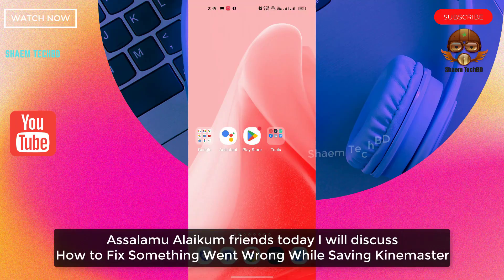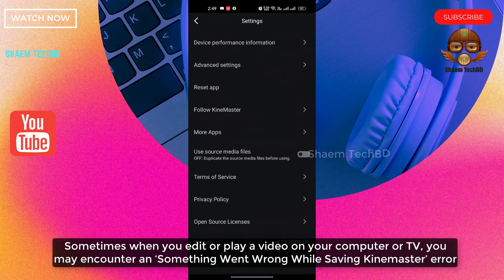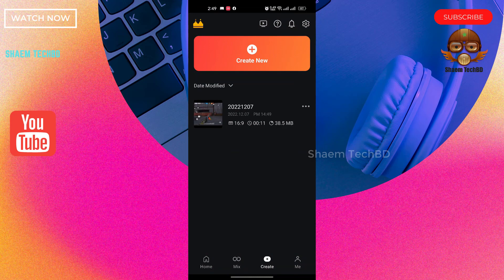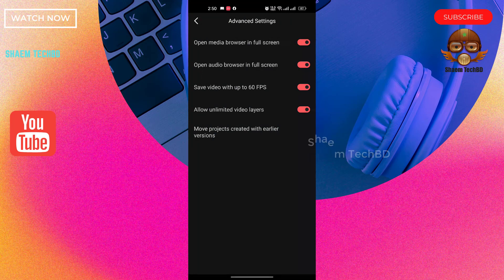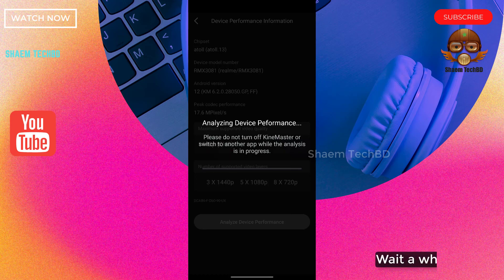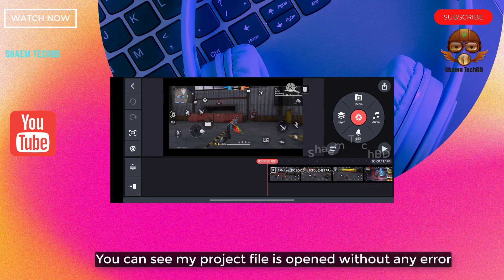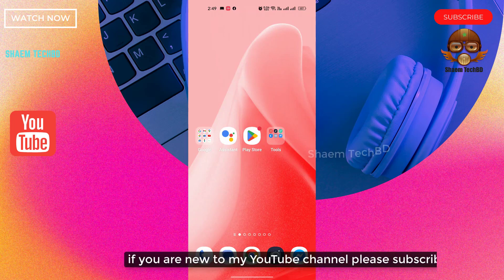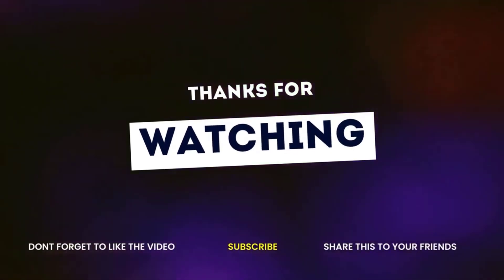How to Fix Something Went Wrong While Saving Kinemaster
KineMaster is a rather popular video editing app that has won over an immense user base with its powerful video editing features and ease of use. In our earlier KineMaster review, we’ve awarded KineMaster as one of the 20 best free video editing apps for its useful features and practicability, and it works on both iOS and Android mobile phones.However, some users may encounter KineMaster can’t export issues. For example, an error message pops up from the video export screen saying there’s ‘Something Went Wrong While Saving KineMaster’, which is certainly a bummer when you’ve just finished your talented creating and you’re ready to share it with your friends, you family, and your YouTube followers.

 Your Quary-
1.something went wrong while saving kinemaster
2.something went wrong while saving kinemaster 2023
3.something went wrong while saving kinemaster problem
4.something went wrong while saving kinemaster 2023
5.something went wrong kinemaster
6.how to fix kinemaster something went wrong while saving
7.kinemaster something went wrong while saving problem
8.how to fix something went wrong while saving in kinemaster
9.kinemaster something went wrong while saving
10.kinemaster something went wrong
11.something went wrong while saving kinemaster
12.kinemaster export problem
13.kinemaster exporting problem
14.kinemaster export error
15.kinemaster error occurred while exporting
16.kinemaster export problem something went wrong
17.kinemaster export problem solution
18.an error occurred while exporting kinemaster
19.something went wrong when save kinemaster solution
20.kinemaster problem
21.how to fix something went wrong while saving kinemaster
22.kinemaster video export problem in hindi
23.kinemaster something went wrong while saving
24.kinemaster something went wrong
25.something went wrong while saving please try again
26.kinemaster problem solve
27.error codec decode kinemaster
28.something went wrong while saving
29.kinemaster export problem codec init failed
30.kinemaster error codec decode
31.how to fix kinemaster export error
32.kinemaster video save slow problem
33.kinemaster video save nhi ho rha
34.please try again
35.kine master no action problem
36.kinemaster saving problem
37.kinemaster exporting problem solve
38.codec initialization failed kinemaster
39.kinemaster something went wrong please try again
40.kinemaster something went wrong please try again tamil
41.kinemaster video save problem something went wrong
42.kinemaster error codec decode problem
43.kinemaster file access error
44.something went wrong while saving please try again file access error
45.kinemaster please try again
46.kinemaster exporting problem no action
47.error codec decode problem solve
48.kinemaster export slow problem
49.kinemaster mein video save nahi ho raha hai
50.error codec decode
51.kinemaster mein video export nahi ho raha hai
52.export save problem
53.kinemaster video save problem
54.kinemaster something went wrong while saving problem
55.kinemaster video export save problem
56.kinemaster video save error problem
57.kinemaster video save error issue
58.kinemaster exporting problem 100% solve now
59.kinemaster export problem solve
60.something went wrong when save kinemaster
61.how to fix something went wrong in kinemaster
62.kinemaster error problem
63.kine master something went wrong while saving
64.kinemaster me something went wrong problem solve
65.kinemaster something went wrong while saving please try again 66.error vedio renderer
67.kinemaster vedio saving problem
68.kine master error
69.kinemaster error vedio renderer
70.kinemaster something went wrong error
71.kinemaster exporting error problem solve
72.how to solve kinemaster export problem
73.kinemaster not working